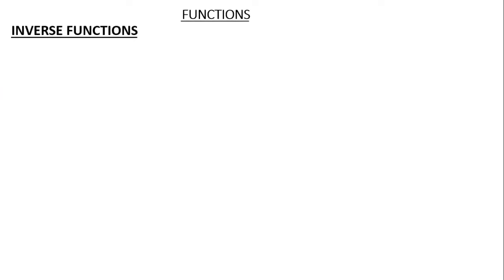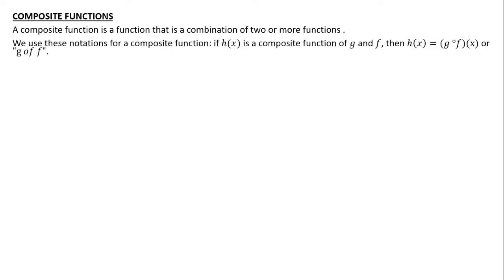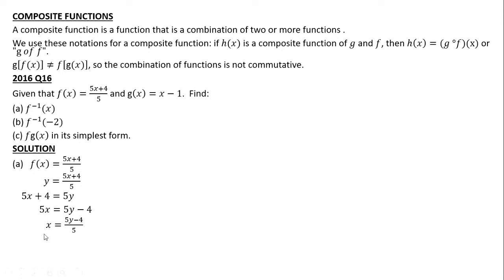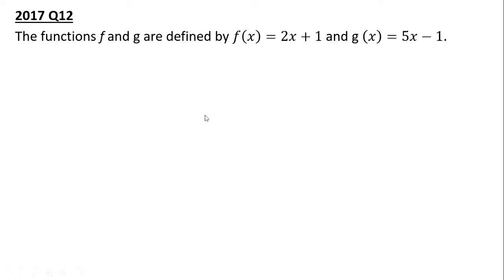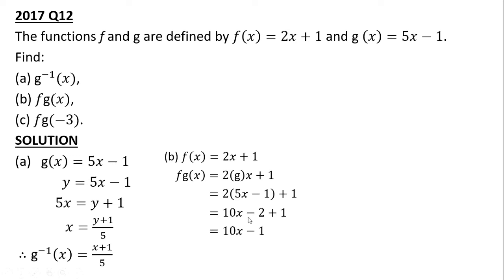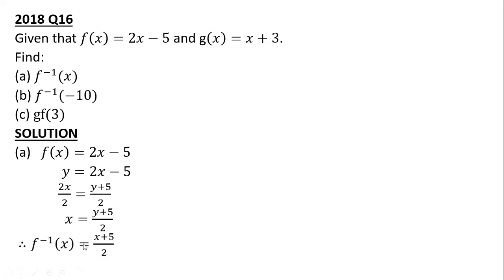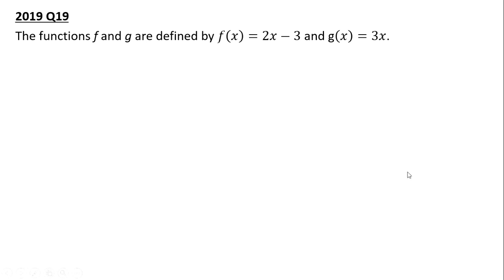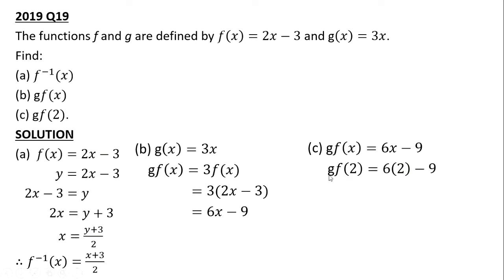Functions Senior G11